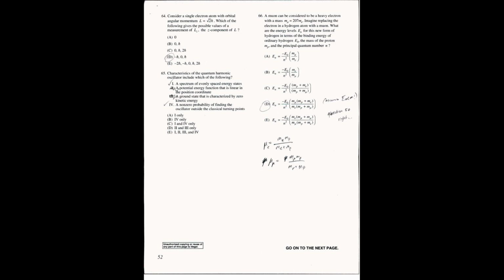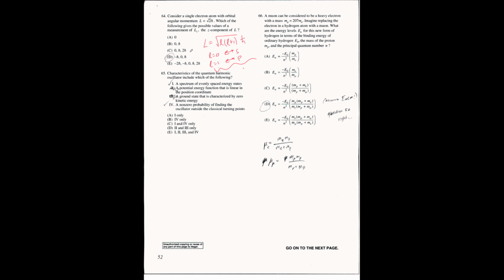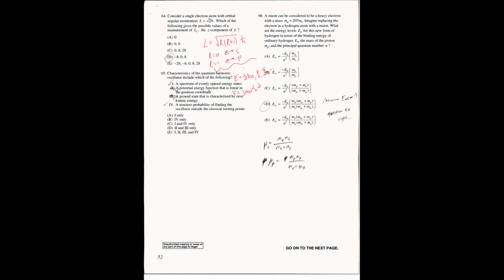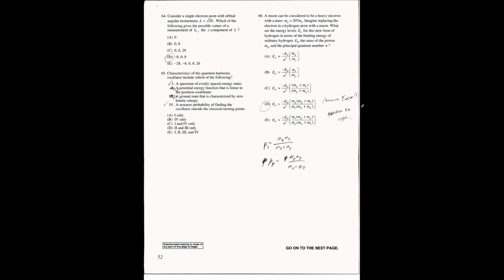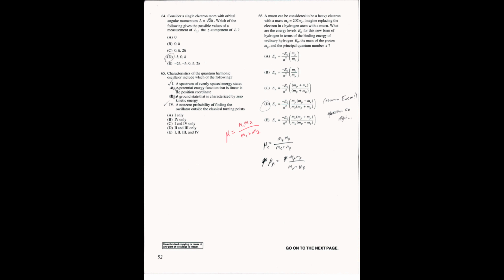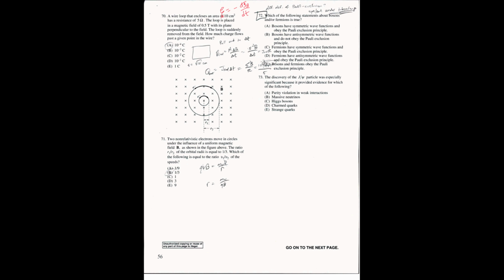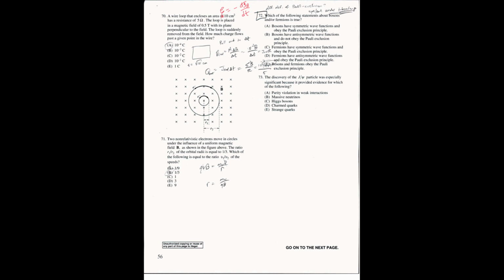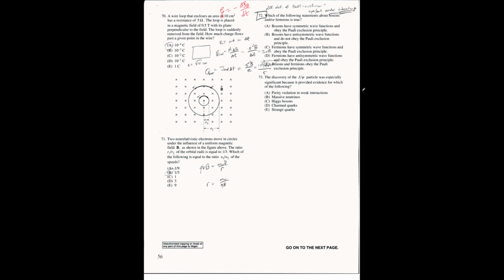Physics GRE 2008 Exam Solutions, Problems 61-80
Problem 61: 00:00
Problem 62: 01:26
Problem 63: 03:27
Problem 64: 04:01
Problem 65: 05:17
Problem 66: 06:57
Problem 67: 09:15
Problem 68: 11:06
Problem 69: 13:50
Problem 70: 15:58
Problem 71: 18:55
Problem 72: 19:32
Problem 73: 20:37
Problem 74: 21:16
Problem 75: 22:52
Problem 76: 26:55
Problem 77: 30:10
Problem 78: 32:40
Problem 79: 33:39
Problem 80: 34:50